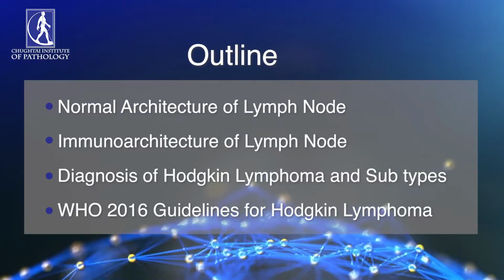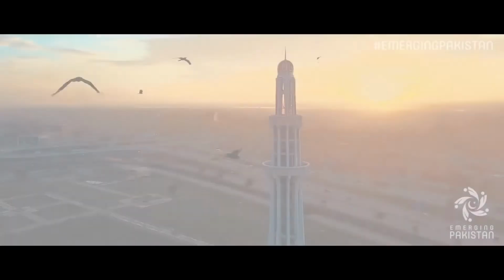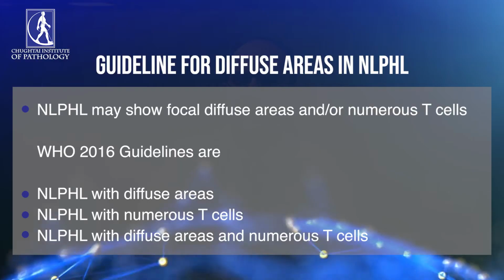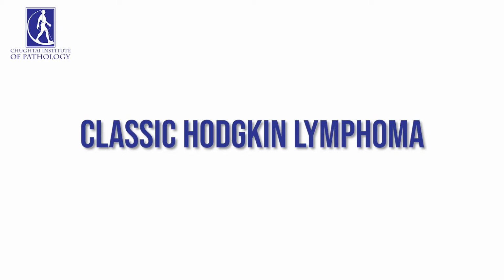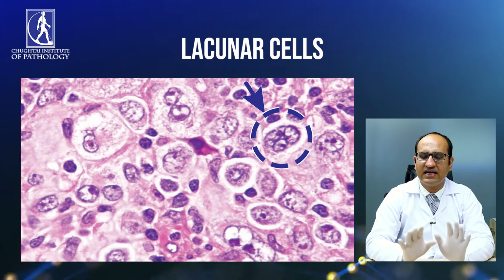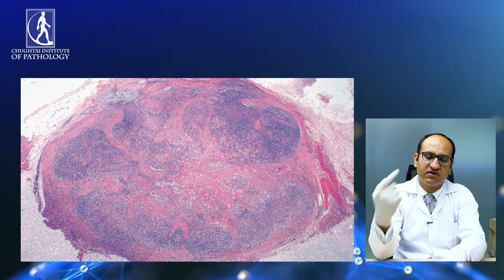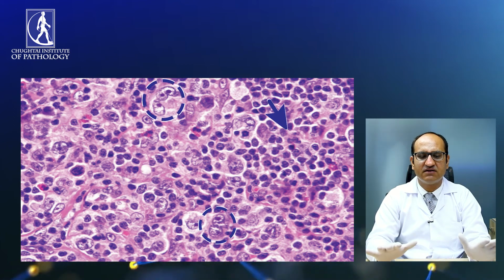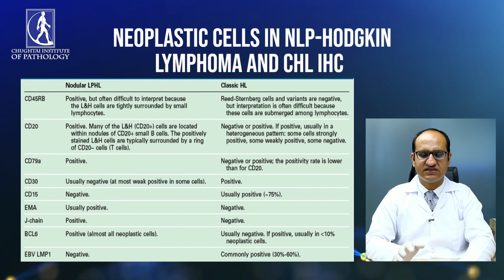Chughtai Lab lecture on Hodgkin Lymphoma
Hodgkin Lymphoma is a kind of cancer of the lymph nodes. In this lecture video Dr. Rana Fayyaz Anwar, Consultant Histopathology and Cytopathology, discusses the diagnosis of Hodgkin Lymphoma.
The lecture outlines the following points:
- Normal Architecture of Lymph Node
- Immuno-Architecture of Lymph Node
- Diagnosis of Hodgkin Lymphoma and Sub Types
- WHO 2016 Guidelines for Hodgkin Lymphoma